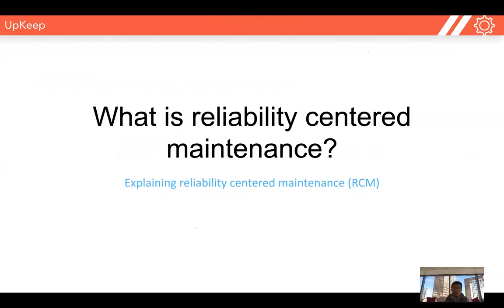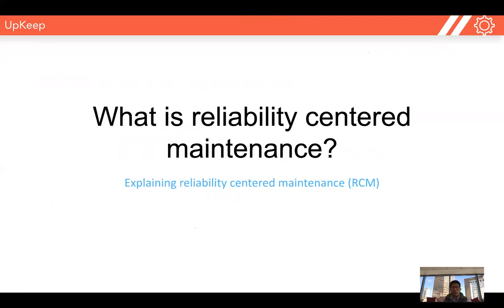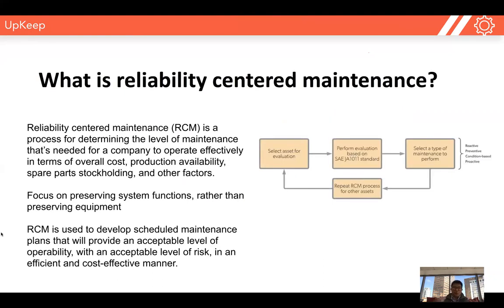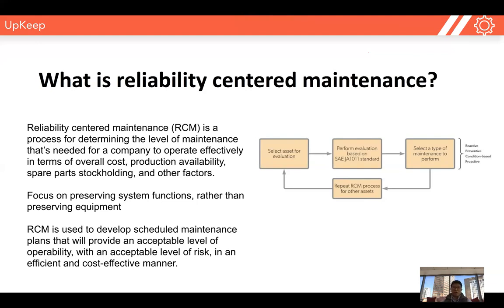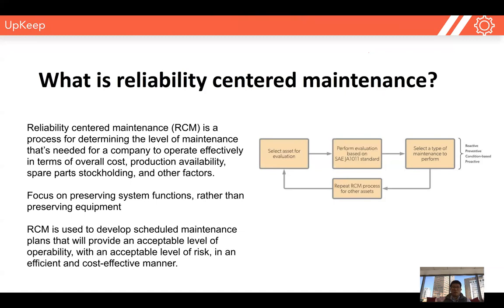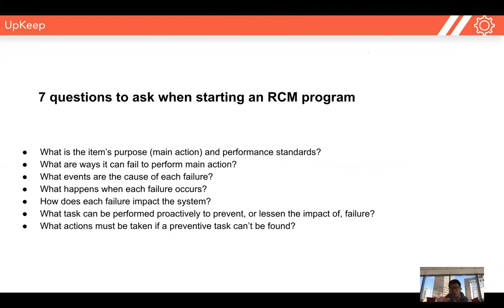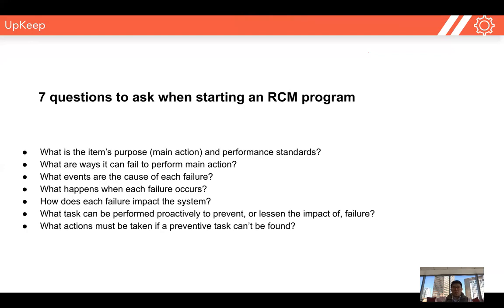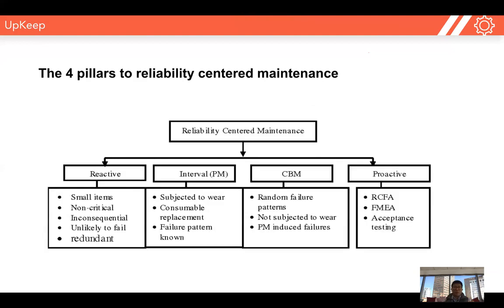What is reliability centered maintenance RCM Explained